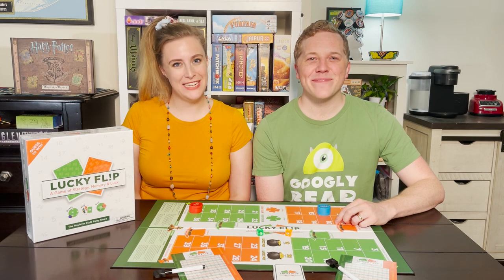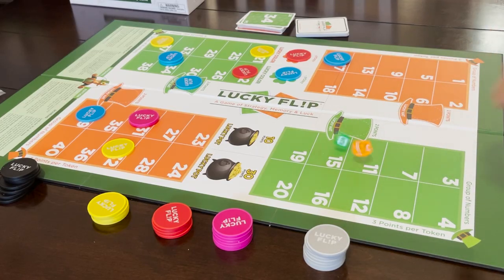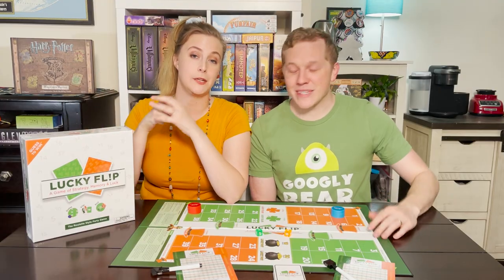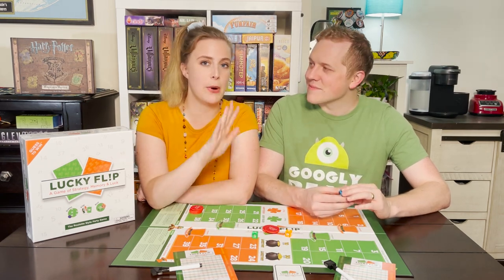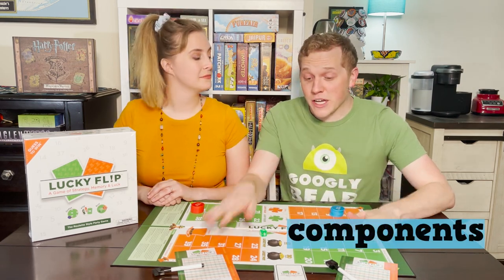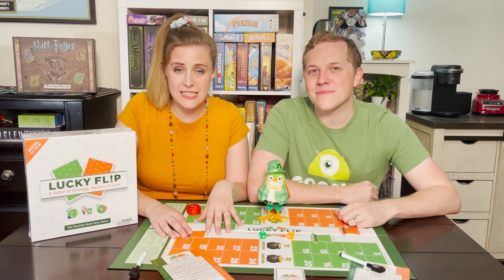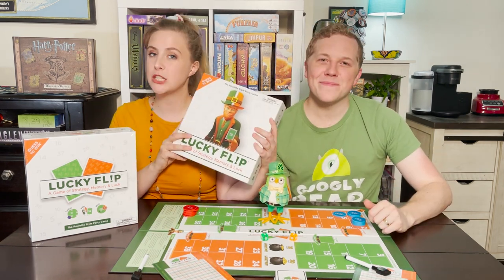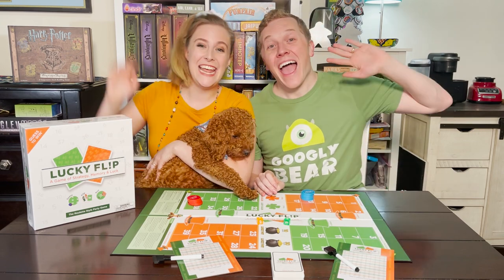Lucky Flip Gameplay Review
Today we are reviewing LUCKY FL!P, A Game of Strategy, Memory, and Luck!

for more details on our Lucky Flip Give Away!
Thank you to Lucky Flip for sending us this game :)

🌟Links to games mentioned above🌟
Lucky Flip

Looking for more games? Check out GameNerdz our go to place for buying new games!
==MUSIC==
All music and sound effects are from Epidemic Sounds
Intro: (0:00​​)
Overview: (0:54)
Our Thoughts: (2:15)
Components: (4:40​)
Who is this for: (5:43​)
Box Art and Give Away: (6:46​)
Outro: (7:32​)

==MUSIC==
Drunken Sailor by Cooper Cannell
YouTube Studios